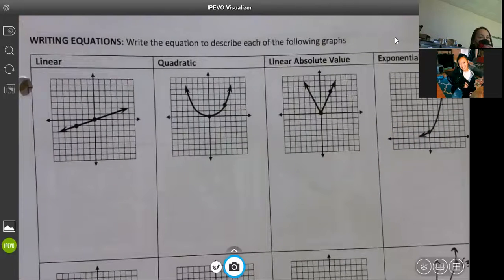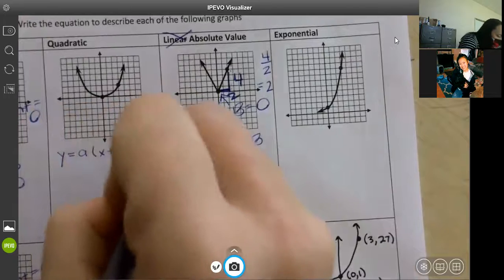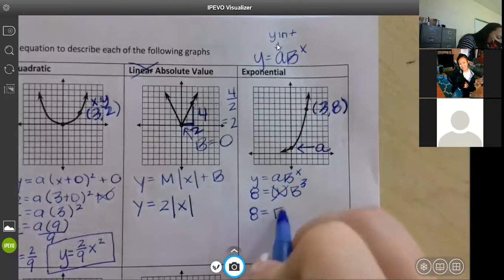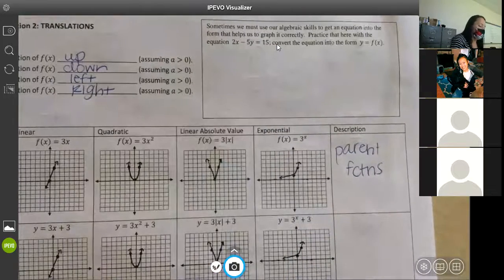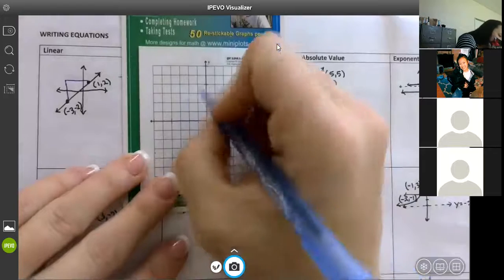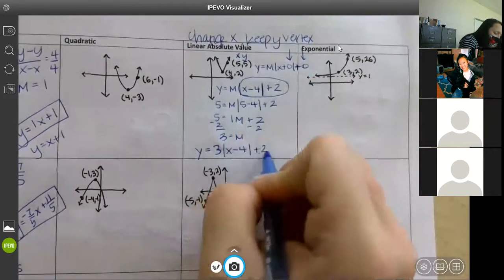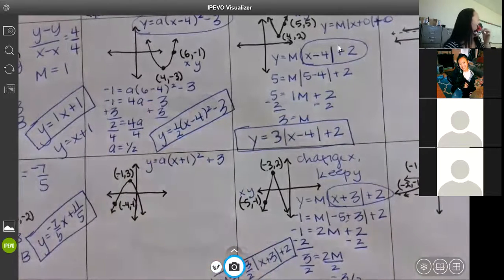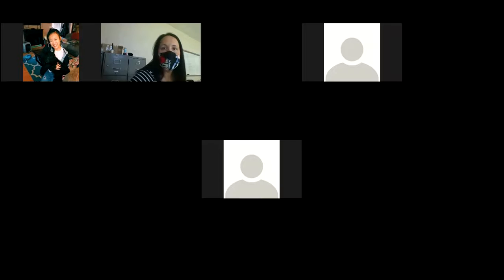1 12 Notes Video Math 3